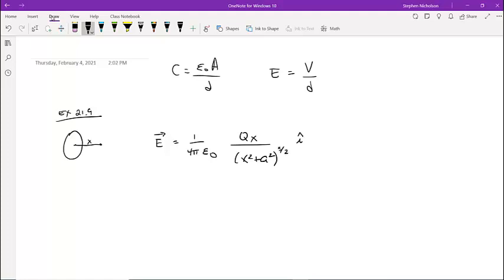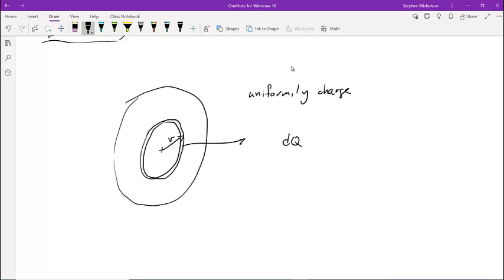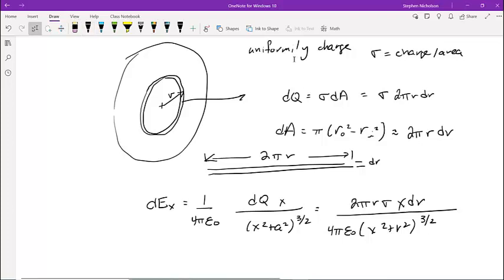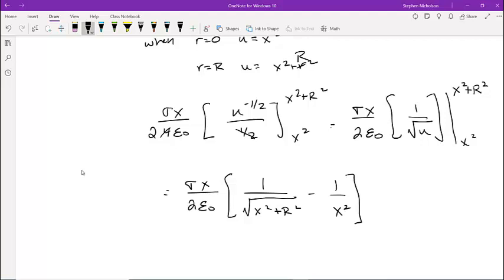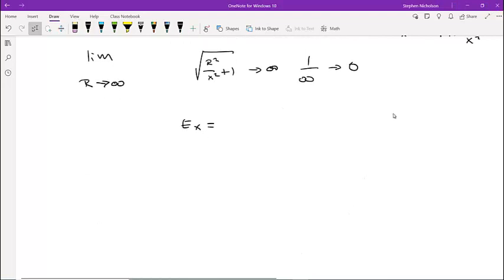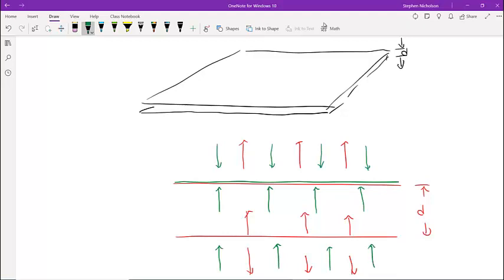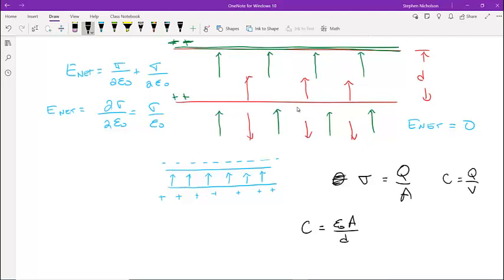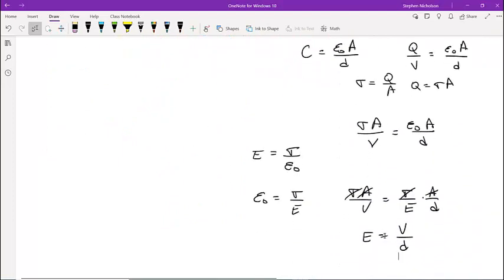Derivation of Electric Field Between Parallel Plates